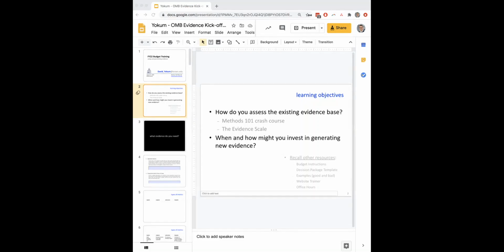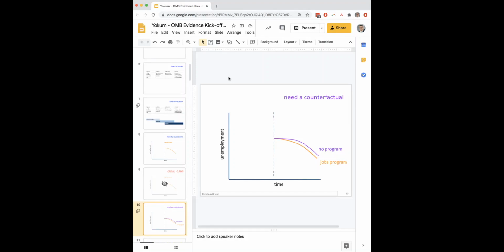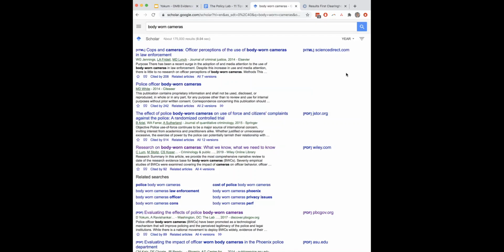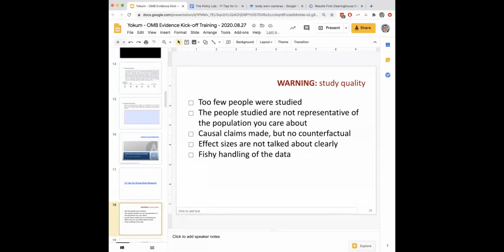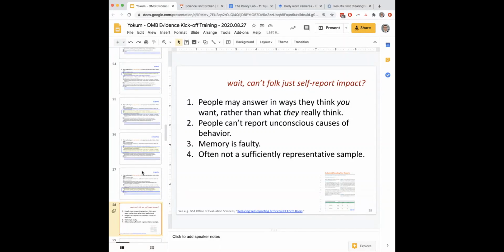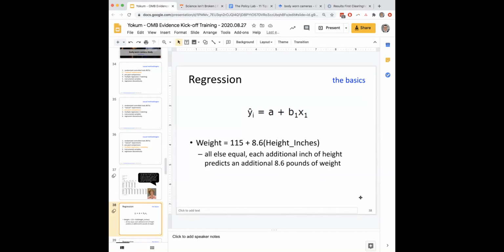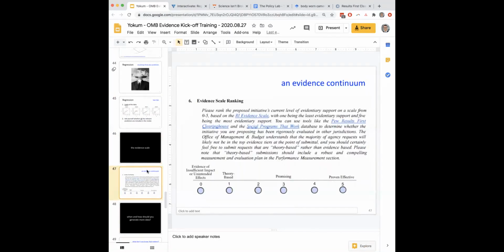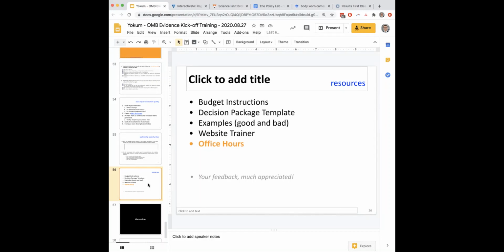Fiscal Year 2022 Evidence Training